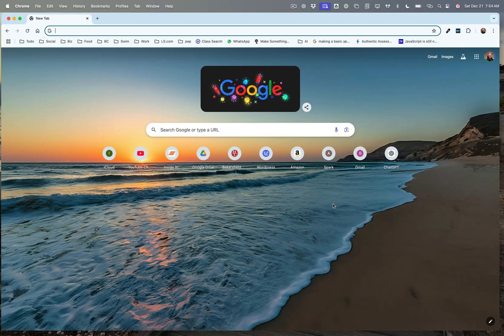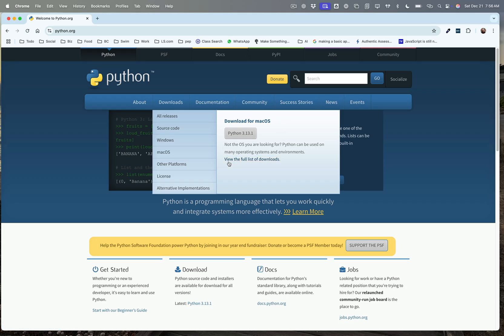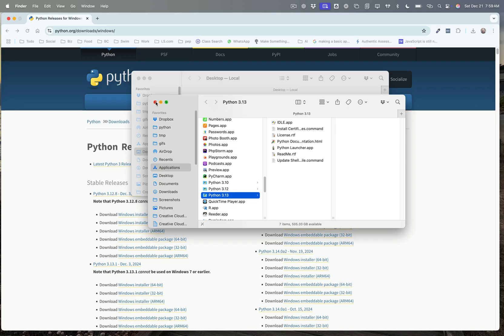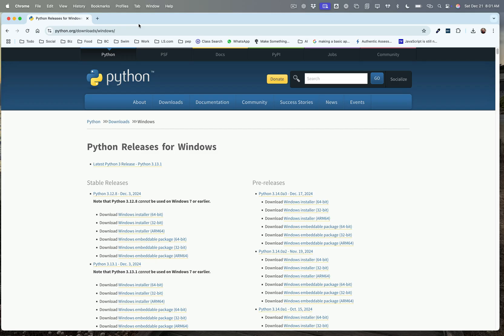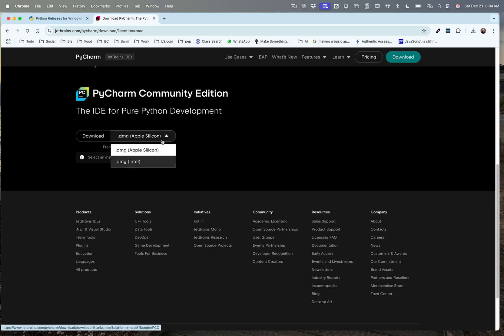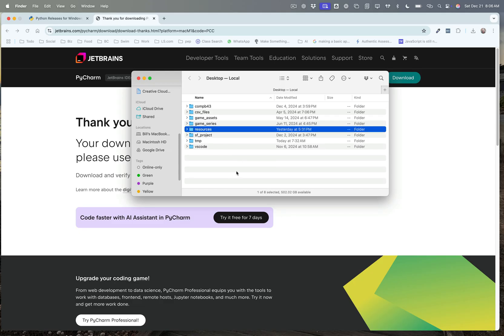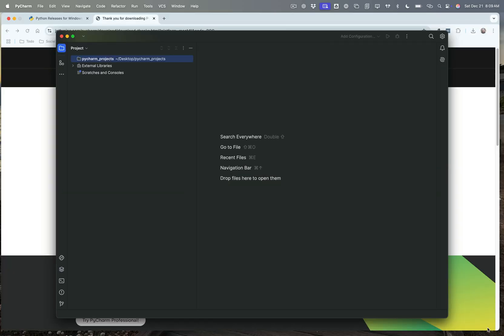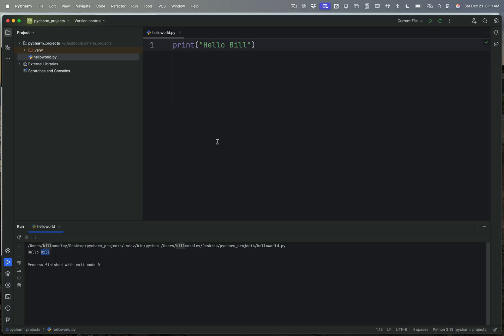Python Code With Me - Day 1 - Setting Up Your Computer for Python Coding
Learn to code in Python by coding along with me. In 100 days, we’ll cover 100 Python projects that will take you from absolute beginner to Python Pro. Along the way, I’ll tell you about the principles and methods behind good programming and software development. For access to my complete list of projects, check out the playlist link at the end of this video, or visit the 100 Days of Python page on my web

If you want to learn Python in a more traditional way, check out my free online course materials for Python, including lecture videos from my Introduction to Python Course,